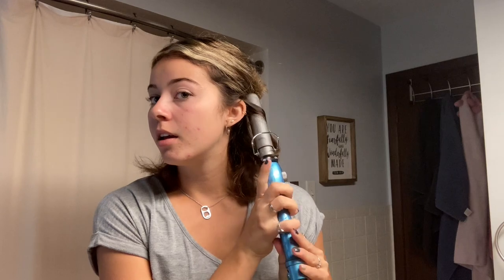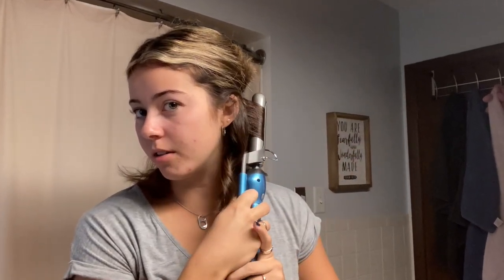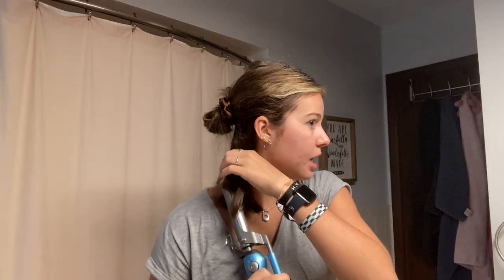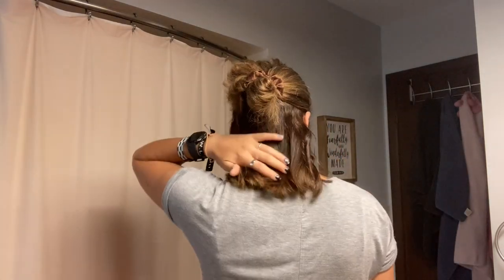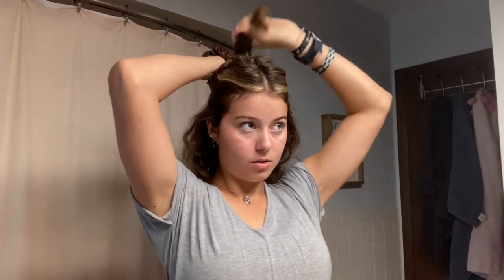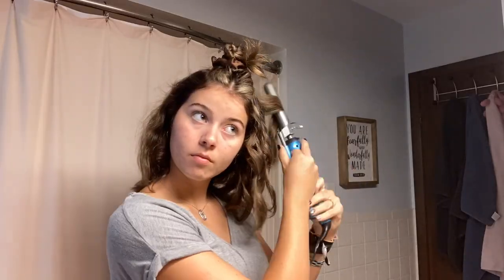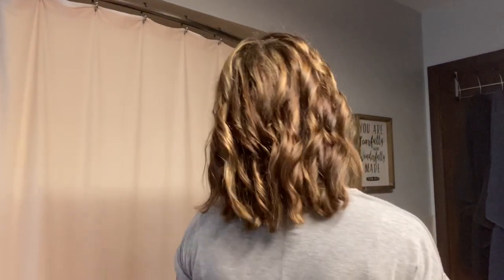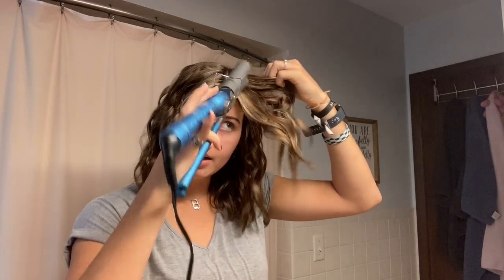How I Curl My Short Hair | Simple and Easy Beach Waves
hope you enjoy this weeks video where I show you how I curl my short hair! its super simple and easy and gives my hair the cutest beach waves :)